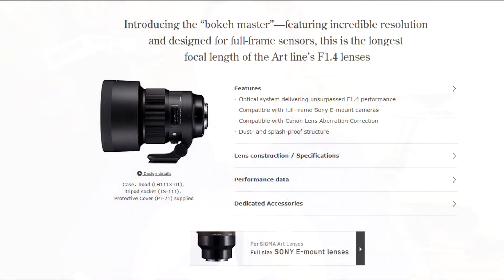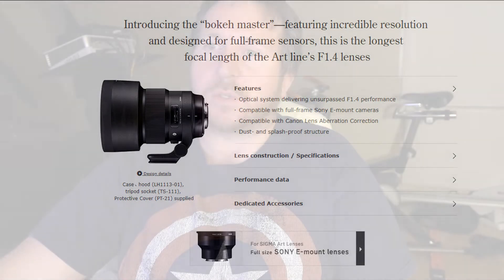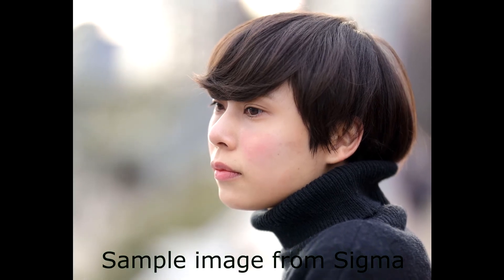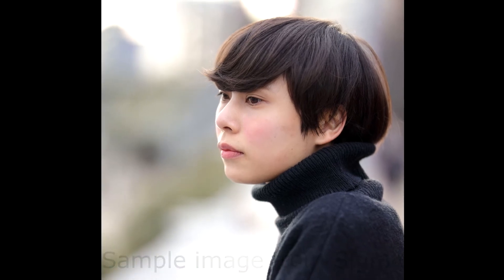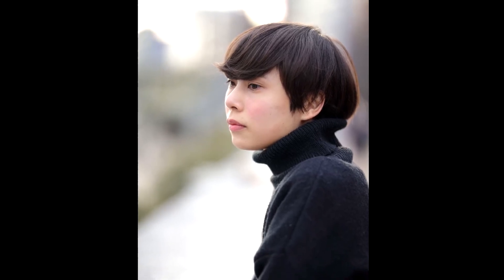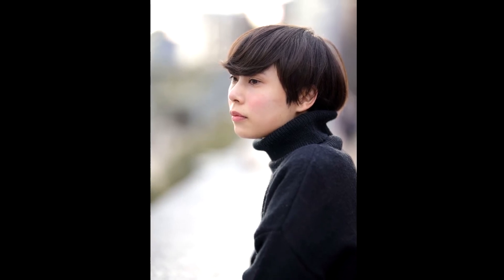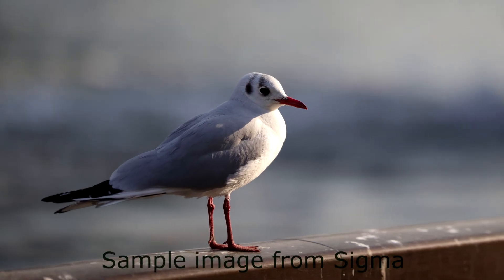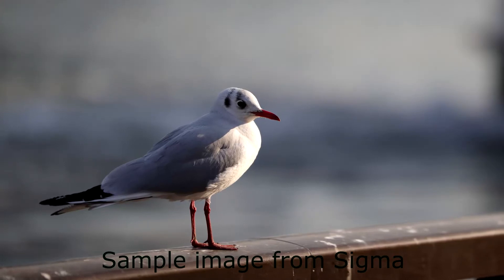The Sigma 105mm F1.4 Bokeh Monster Will You Buy One ? I AM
I cant wait to get my hands on one its looking like it will be released june 2018.  just my thoughts on the lens and some of the tech specs and sample images. the price the release date.